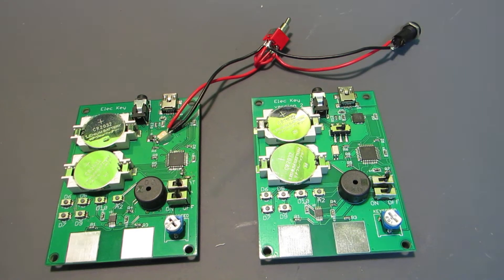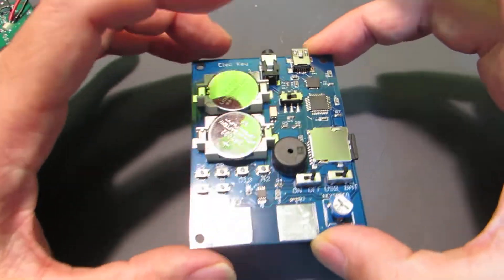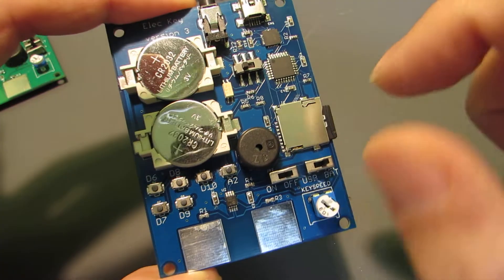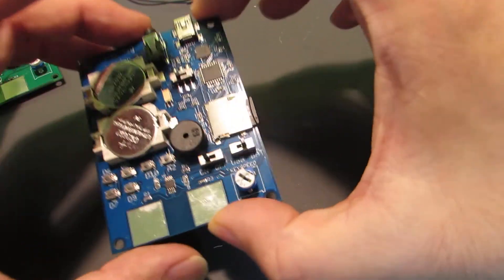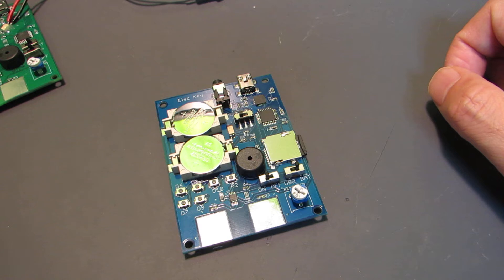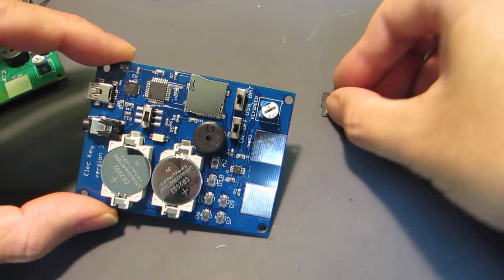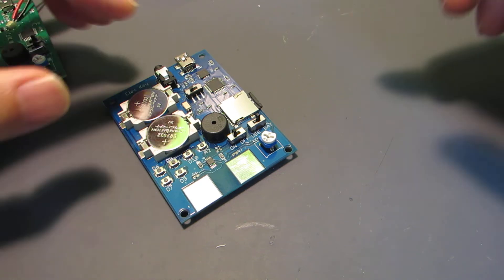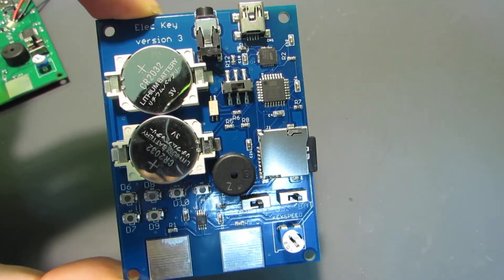My ultimate electric keyer with message memory function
I think I will NOT make anymore regarding electric keyer, because this keyer is the "ultimate" for my purpose. In addition to electric keyer, now the sending message is stored in simple text file inside SD card, meaning no firmware upload required just for message change! (You don't need to use Arduino IDE but just text editor is enough!) Also I added one Morse reception training mode. My personal needs are fully satisfied, and will not make any more! Have fun!